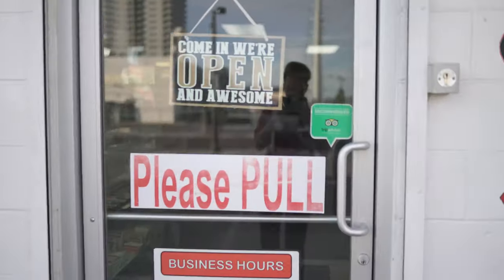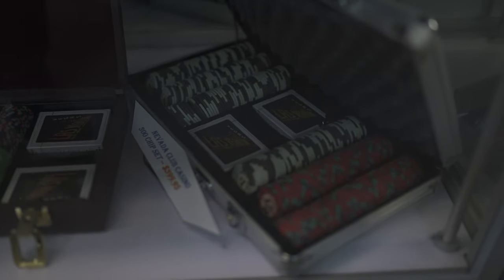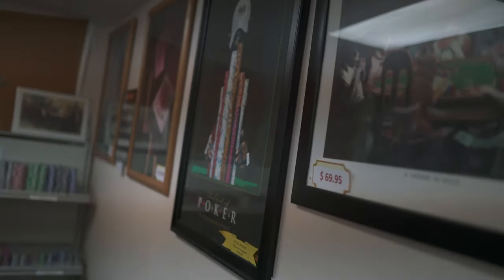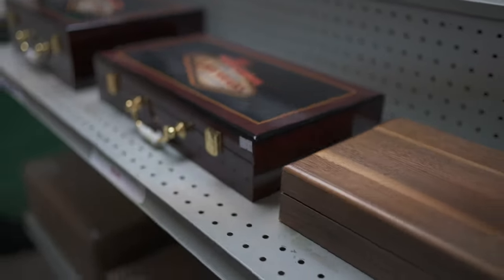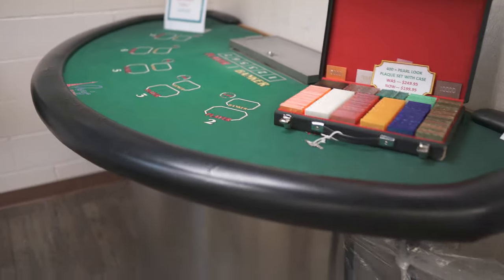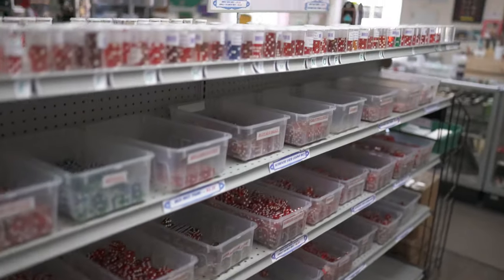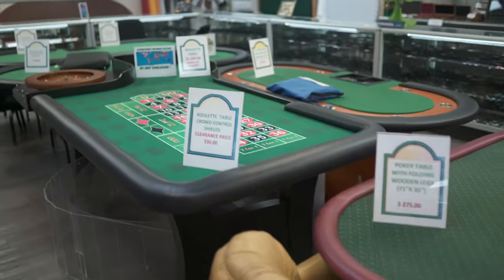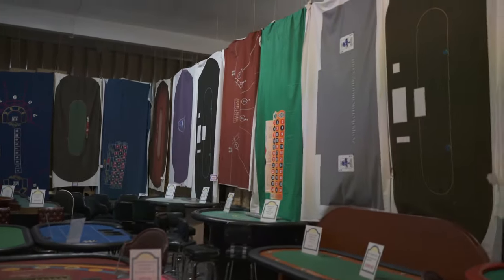Spinettis Gaming Supplies Retail Tour 2020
In this video we give you guys an updated more in depth tour of our retail store located in Downtown Las Vegas NV. With our store having pretty much everything you would need to make a home game possible and fun tourist souvenirs! Come check us out if you get the chance to!

810 S. Commerce St.